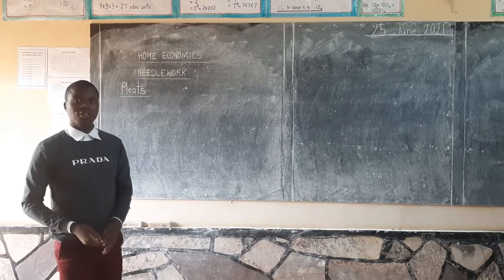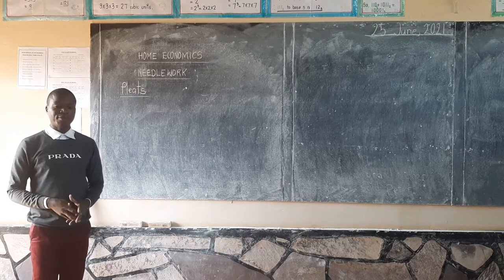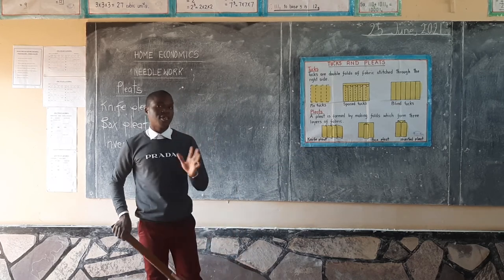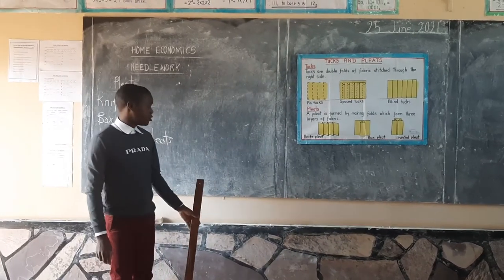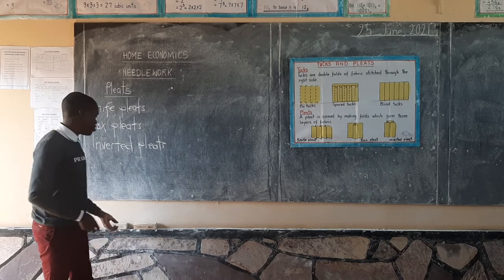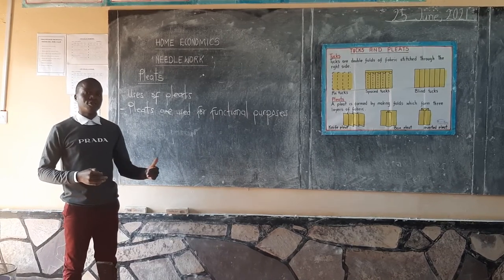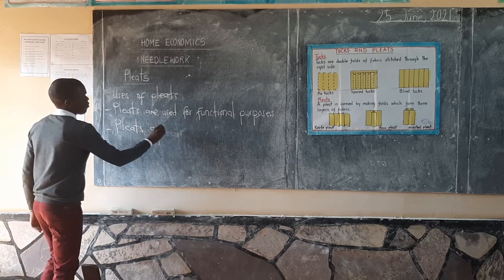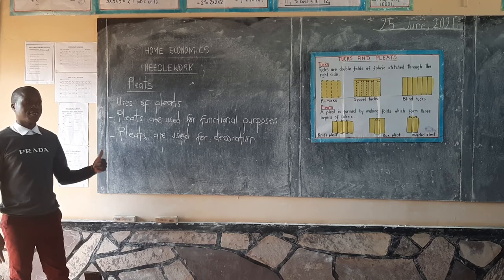Fountain School Grade Seven Home Economics -Pleats- Tr. Musonda